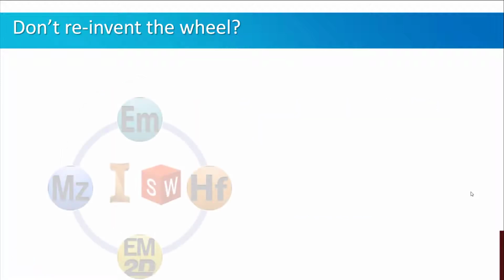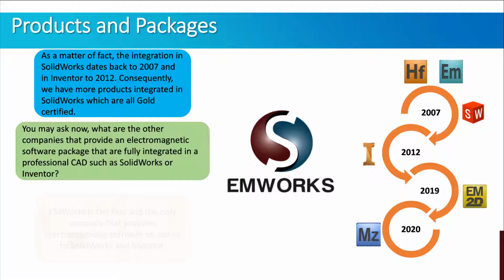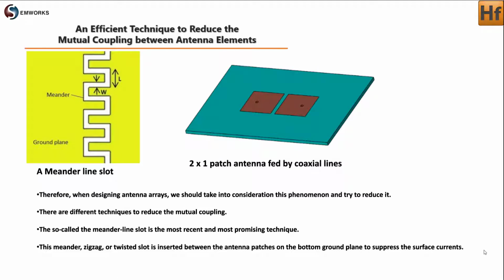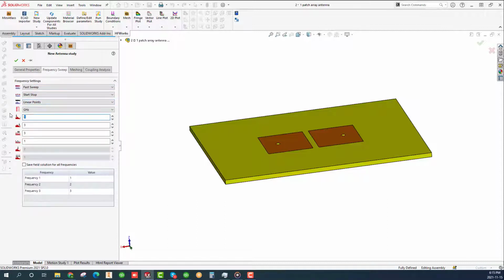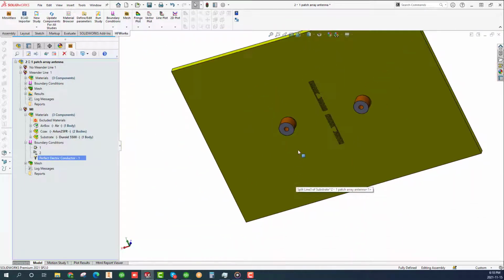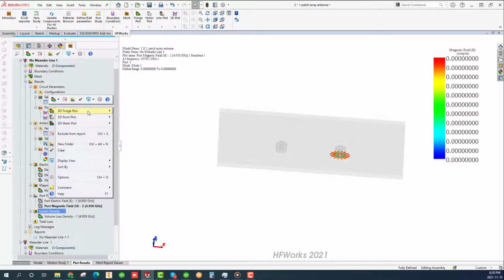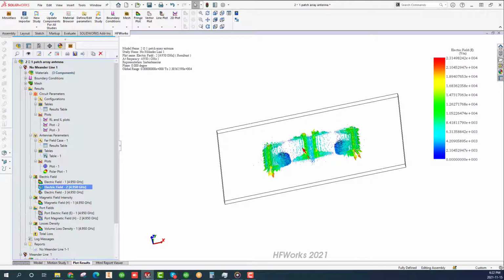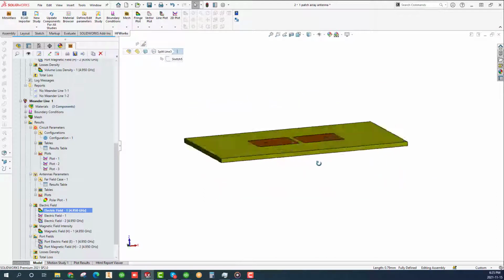[Webinar] - An Efficient Technique to Reduce the Mutual Coupling between Antenna Elements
The miniaturization of antenna arrays imposes on the designer to place a large number of elements in a small footprint.  This action gives rise to the so-called mutual coupling, which, in turn, causes crosstalk and distortion leading to the deterioration in the antenna performance and potential distortion of the radiation pattern.  This coupling is considered, by many antenna designers, as the main obstacle to miniaturizing antenna arrays, especially for 5G networks.

In this webinar, we will show you how HFWorks can be used to simulate the effects of introducing a meander-line slot (ML) on the reduction of the mutual coupling between antenna elements.  Both S-parameters and field plots for an antenna array with and without ML will be presented.  Some design recommendations using HFWorks and SolidWorks will be given.